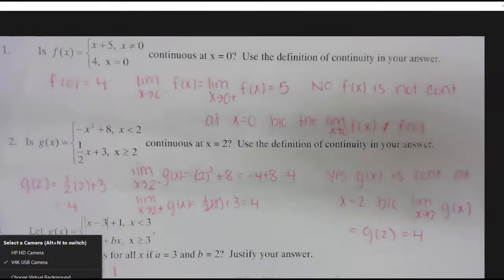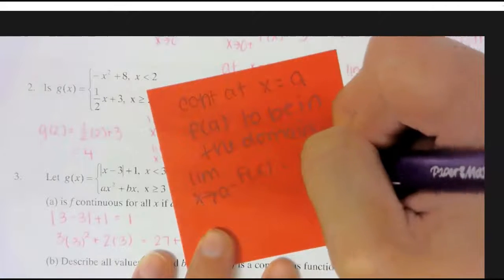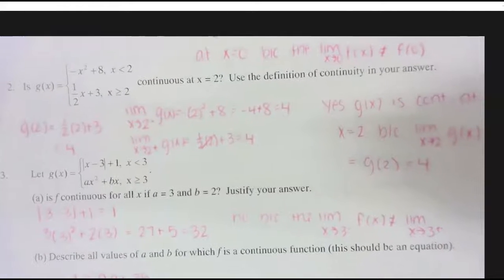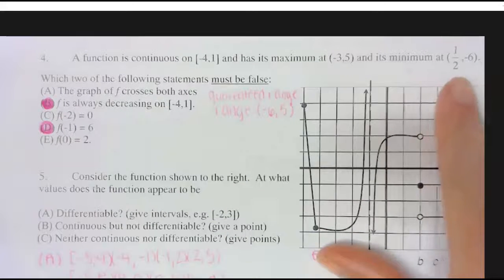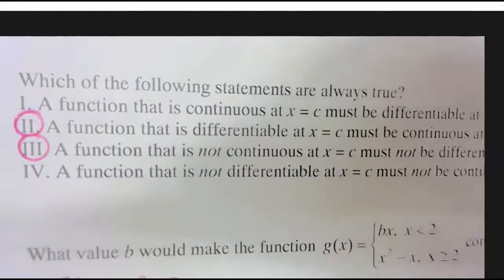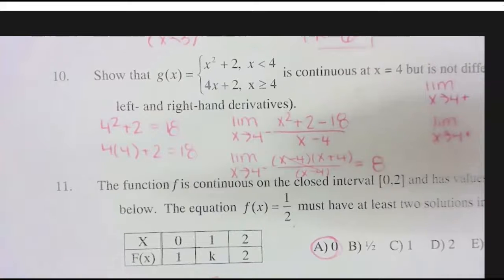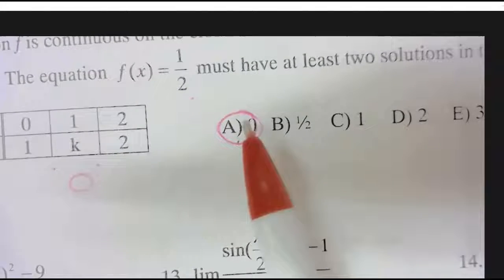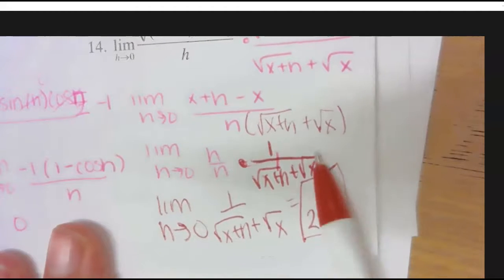AP Continuity and Differentiability Review